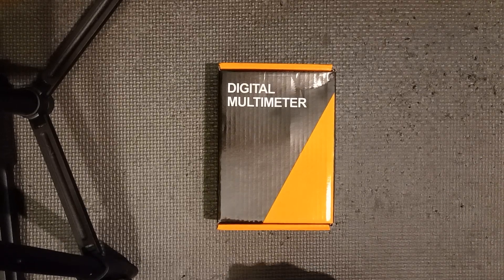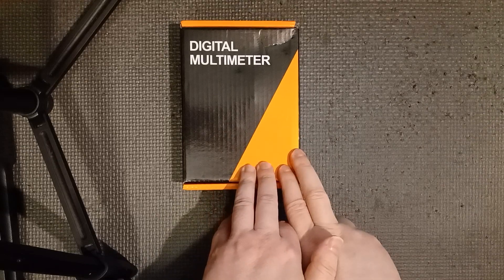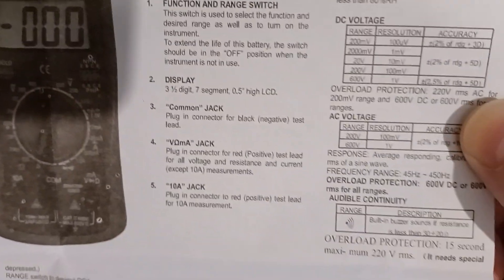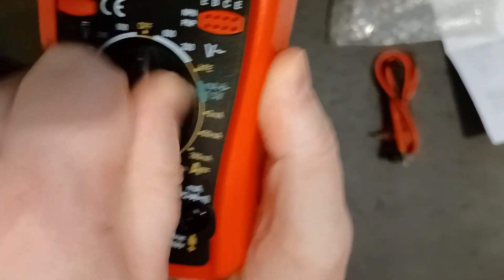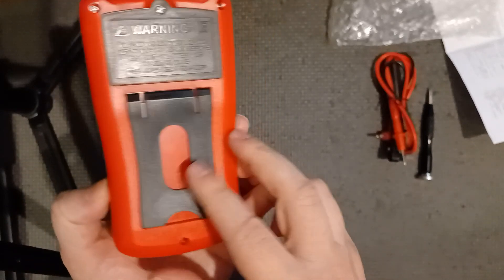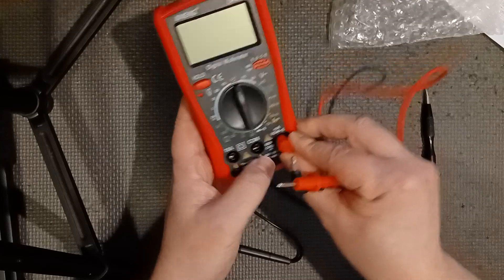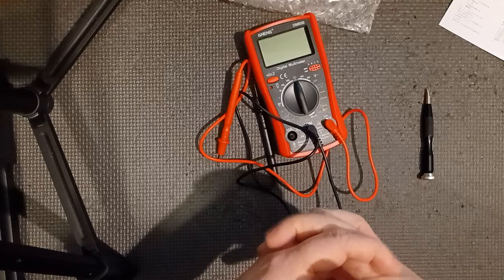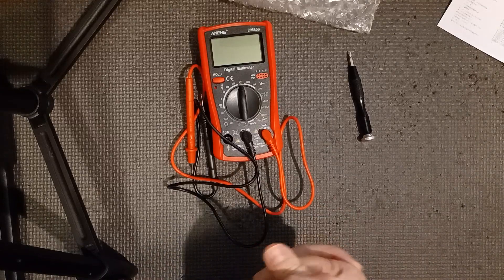unboxing - ANENG DM850 LCD Digital Multimeter AC DC Voltmeter Ammeter Ohmmeter Volt Tester